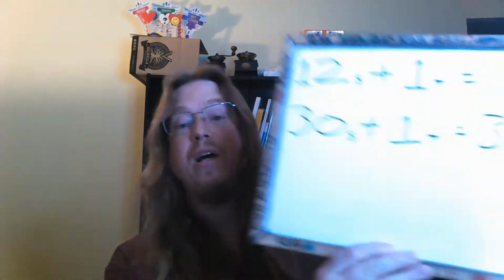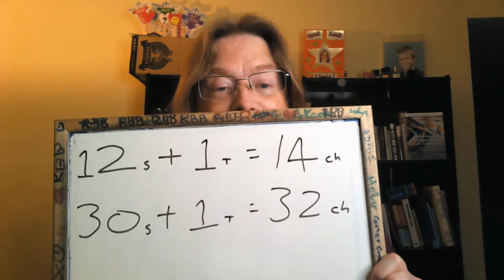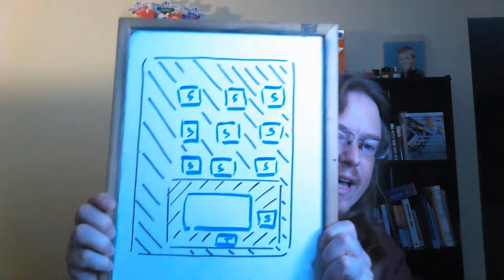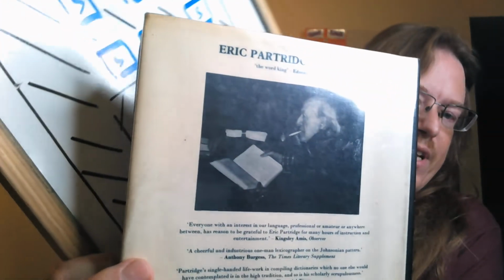Teaching Teenagers English #9 How to create your class within a class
One way that I think we can progress education in groups away from the default models we've had for a couple of hundred years is to increase the amount of time and attention we spend with each student. But it's easy to express such a noble sentiment in theory. In practice it can sometimes be quite a logistical challenge to do. In this clip, I look at a simple way that we can take a significant step towards doing this.

In this series of no-frills videos for teachers, methodology writer Chris Roland talks about teaching teenagers, with techniques, anecdotes and discussion about the psychological and emotional world of being a teens teacher.

Further reading
Chris' book Understanding Teenagers in the ELT Classroom (2018) is available from Pavilion Publishing & Media as part of their Teaching English series. There's a link to that below.

A companion volume for teaching groups of teens online is also available through Pavilion called Understanding Teenage Language Learners Online (2021).